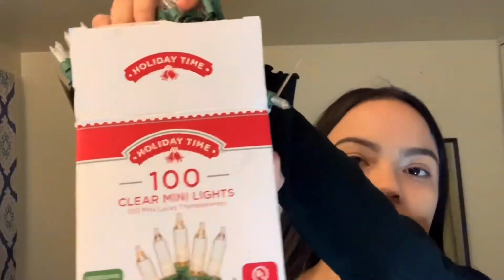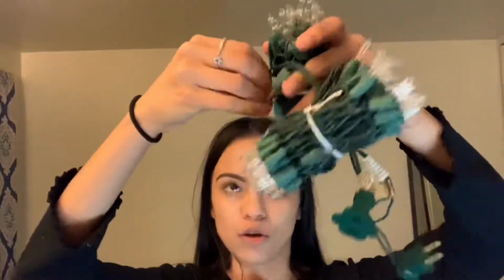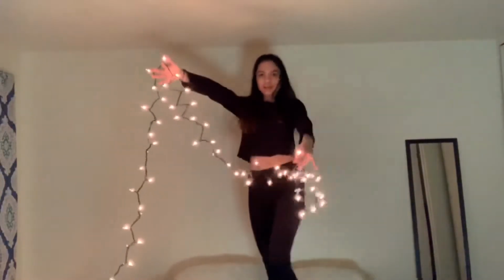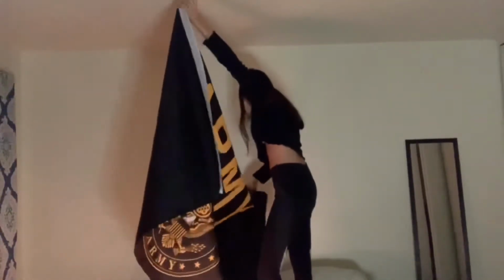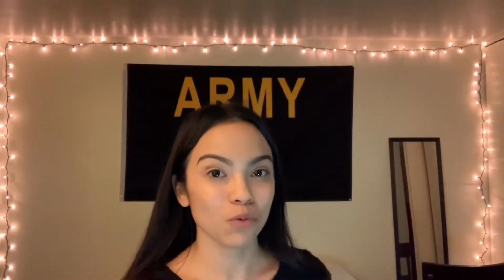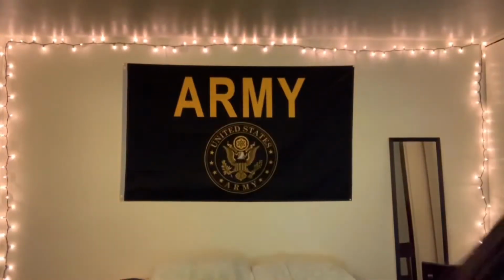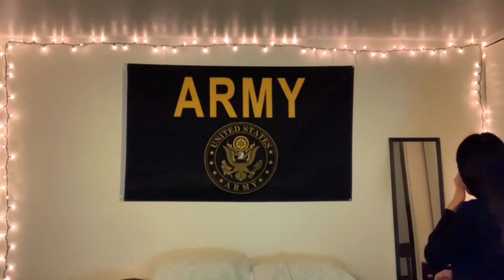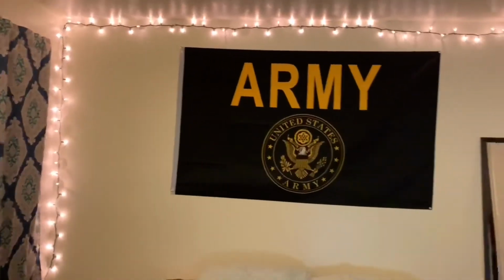BEDROOM UPGRADE | PUTTING UP LIGHTS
So my cousin gave me these lights. I saw them in her house and they were really cute. I decided to move my flag and place the lights above it. Here’s a video on how I change up my room a bit! Let me know if there’s any more videos you guys want me to do! Thank you guys for watching!